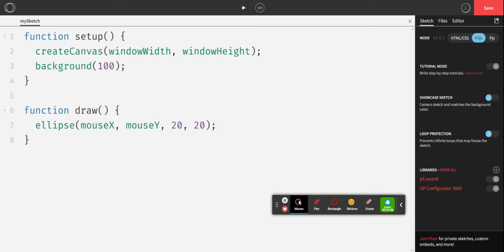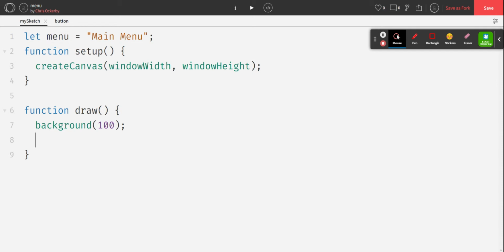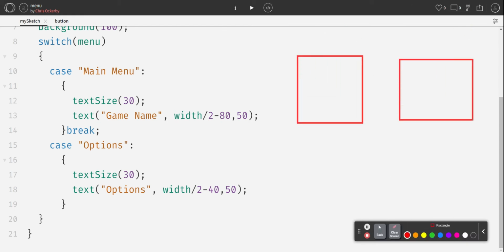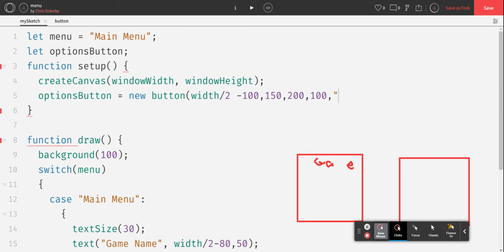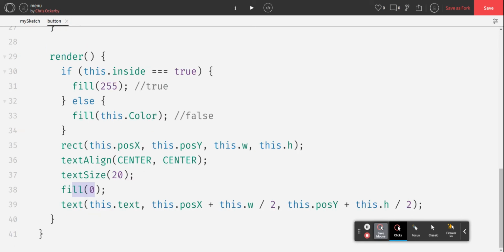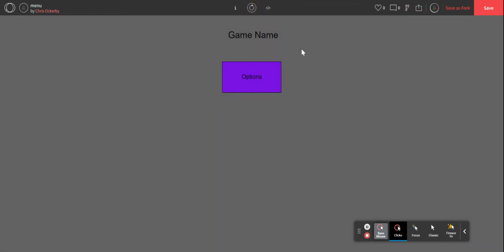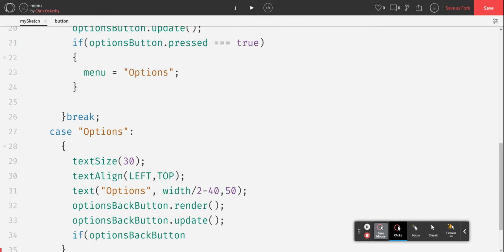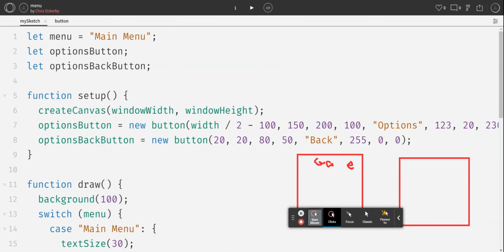Open Processing - P5js - Menu System